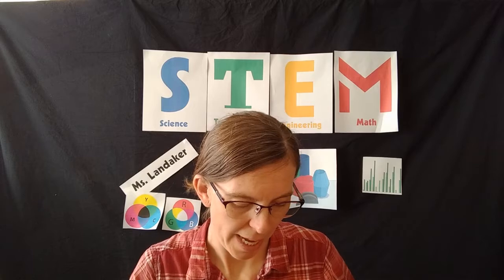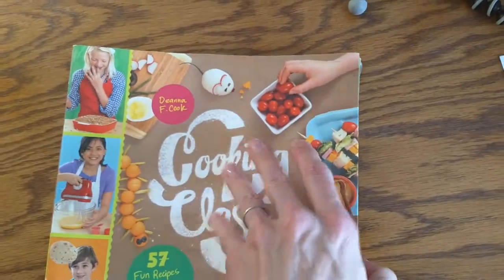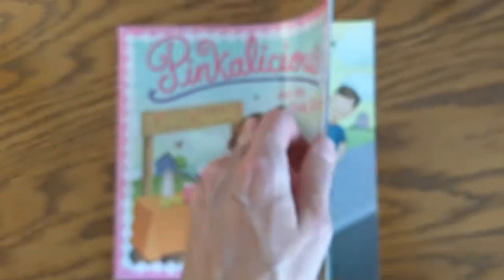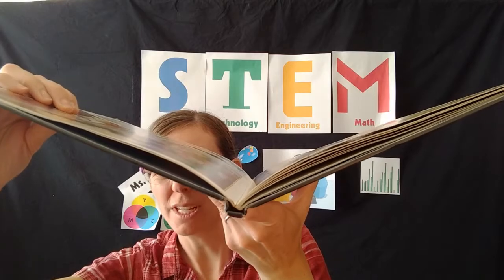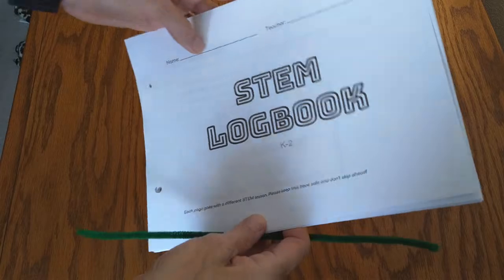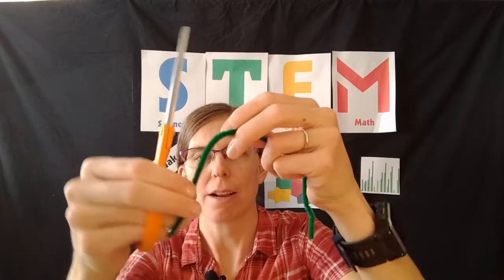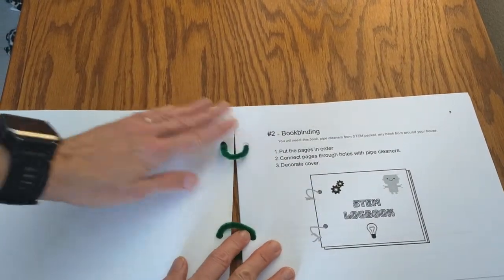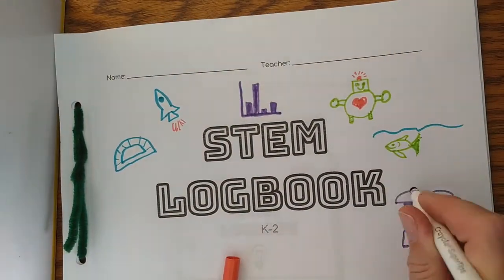STEM Week 5 - Bookbinding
How do pages with words on them get turned into a book? Find out and put together your own book as we learn about bookbinding! Field trip to a bookbinder - How a Book is Born